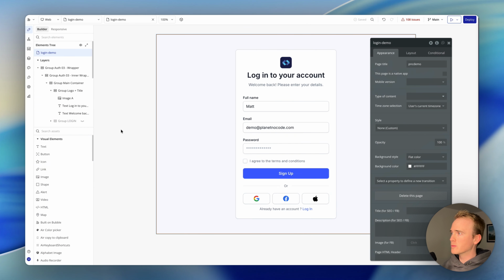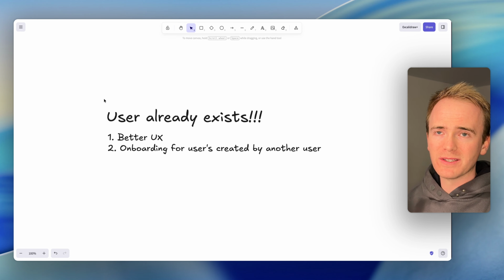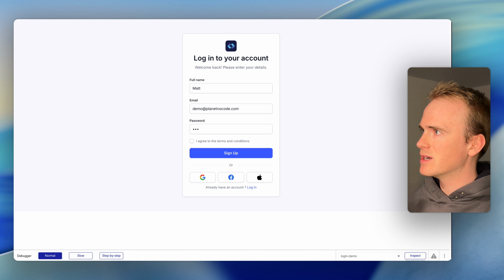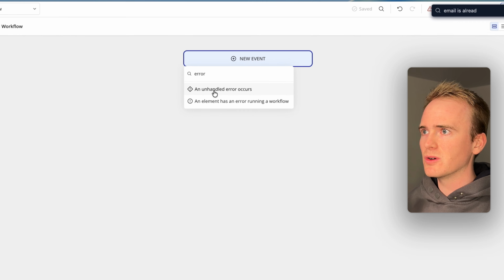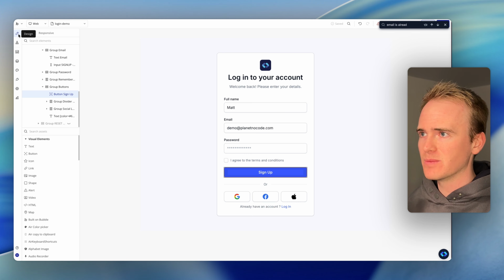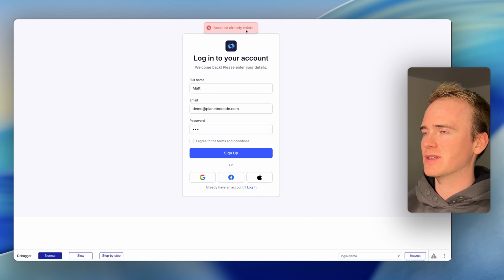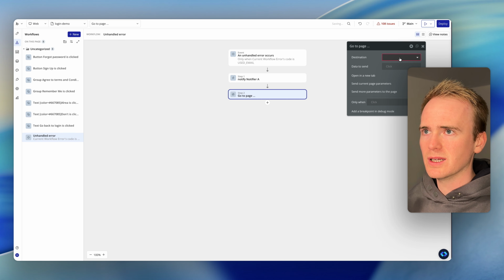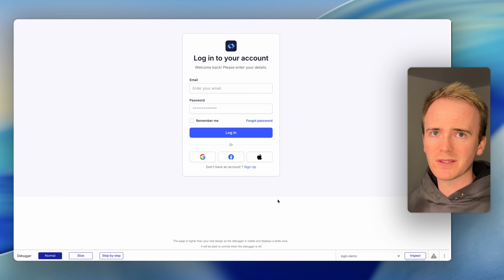User Already Exists in Bubble.io? Do This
Getting the ugly “this email is already in use” browser alert in your Bubble.io sign up flow? In this Bubble.io tutorial, you’ll learn how to intercept Bubble’s auth error codes, replace default alerts with polished toast notifications, and redirect users from registration to login for a smoother UX. Perfect for no-code founders building team or organisation apps where accounts are pre-created. Want to see the full setup and member-only variations? Unlock our complete Bubble training library inside Planet No Code.